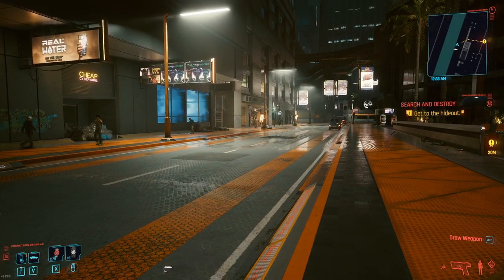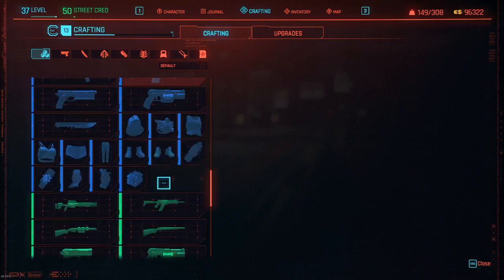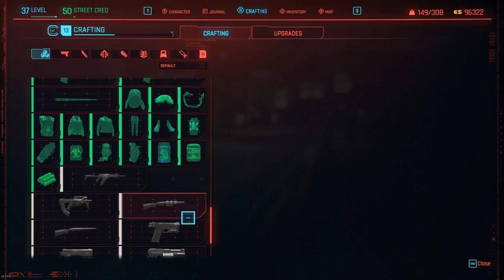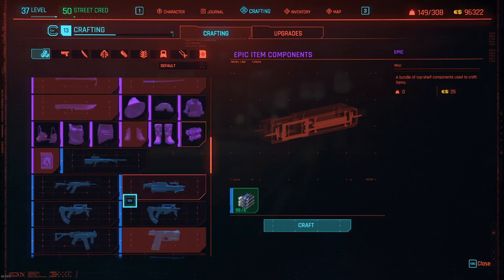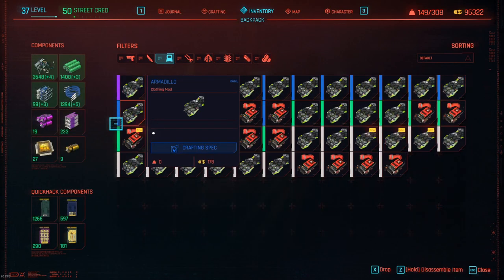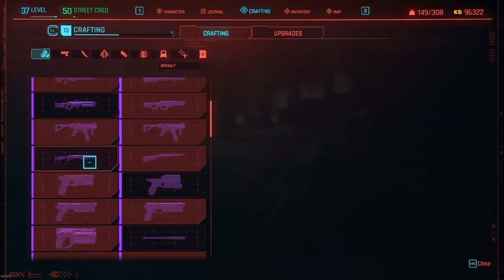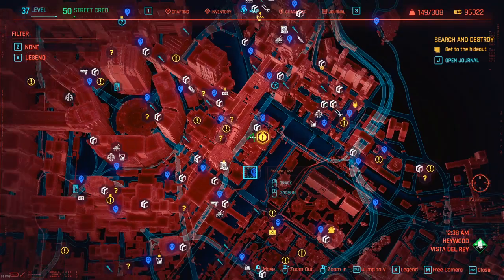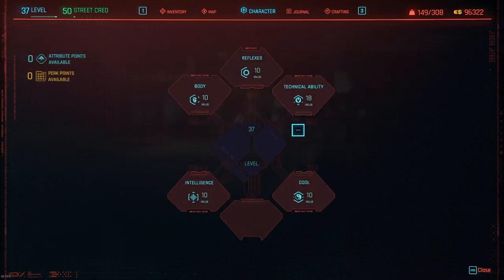Cyberpunk 2077 Free Epic Crafting Components How To Guide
In this Cyberpunk 2077 video, I'm going to show you how it is possible to craft free epic crafting and epic upgrade components. If you enjoy please smash the thumbs up button and if you want to see more Cyberpunk 2077 guides then check out this video on how to get a free car.

Oh I also stream on here every week, everyday so come say hi.